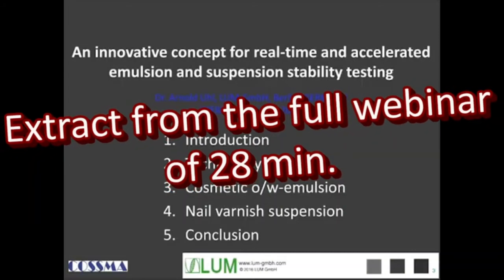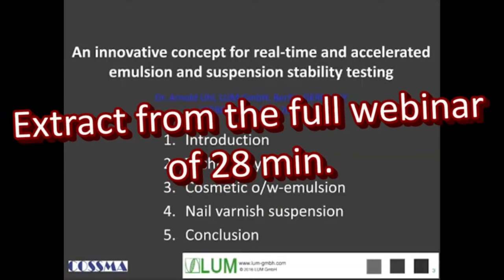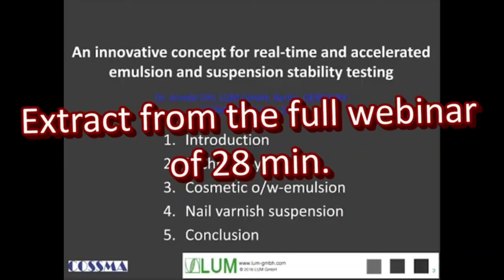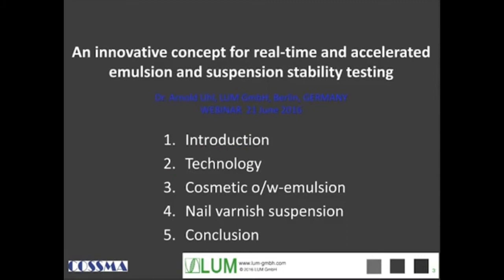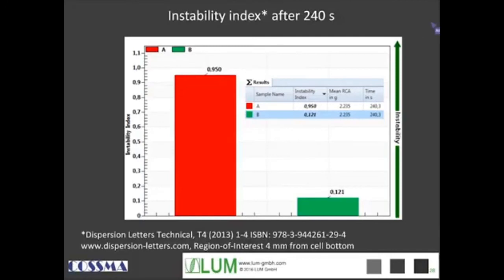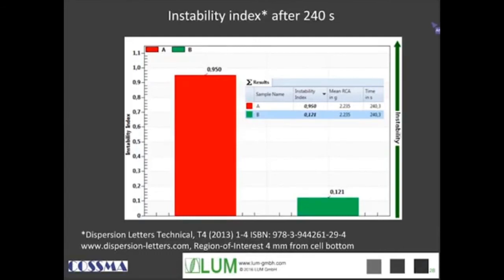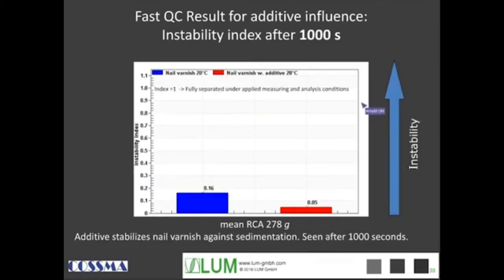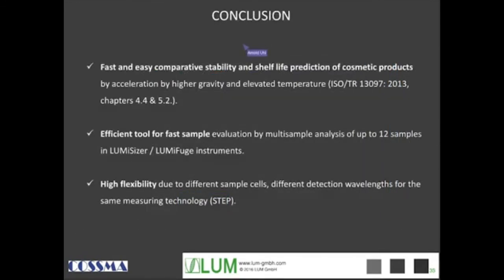Teaser: An innovative concept for real-time & accelerated emulsion & suspension stability testing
In this recorded webinar you will learn how to determine the dispersion stability of cosmetic formulations in real-time vs. accelerated via analytical centrifugation according to current DIN and ISO standards.

Dr. Arnold Uhl presents the technologie using the examples of an oil-water-emulsion and a nail varnish suspension.